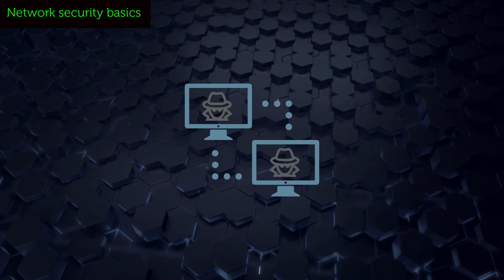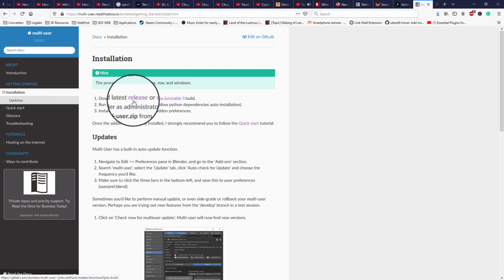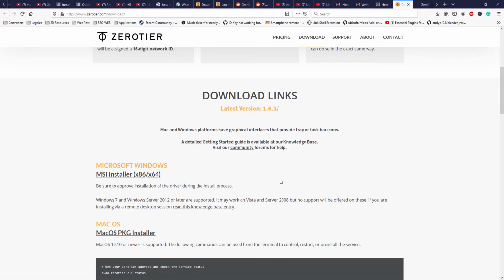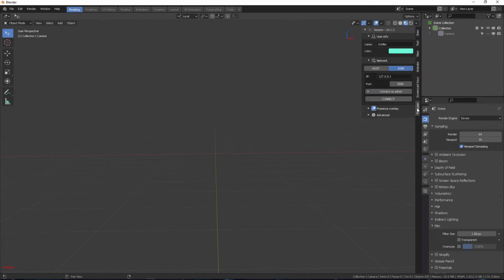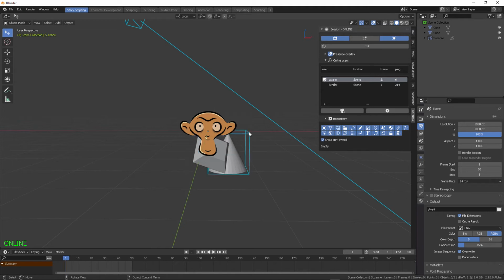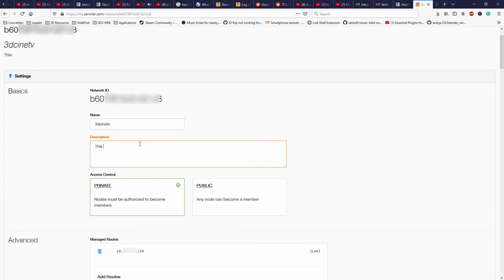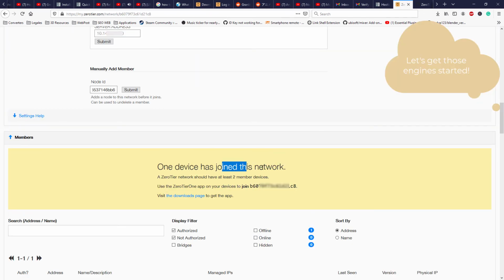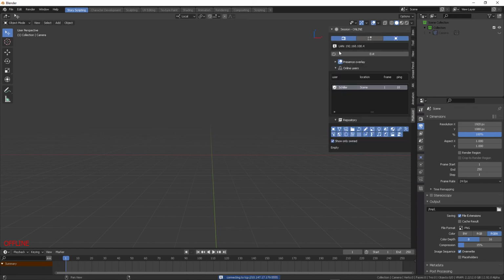Blender realtime collaborative environment (Multi-User addon)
The Multi-User addon for Blender allows you to participate in a collaborative workflow inside the same .blend scenes.
You can edit assets, shaders, and more. Check the user's guide for the most recent version link to download it.

This video has 2 parts: Setting up a virtual server network (or joining as a client), and using the addon itself with a simple test.

You can also participate with the rest of the discord community on weekly collaboration challenges and sessions. It's public and open for everyone:
Official Guide:

CHAPTERS

0:00 - Disclaimers and Intro
00:10 - How basic network security works
0:49 -  Setup a Network in ZeroTier (free under 4 users)
3:03 - Multi-User addon presentation by Swann Martinez
3:31 - How to install the addon through the User's Guide
3:44 - Download ZeroTier client application to connect to server
4:00 - Installing ZeroTier client
4:16 - What's my ID NODE number?
4:27 - How do I know the special number of the network I want to connect?
4:41 - Log into the virtual network
4:58 - Join a network
5:08 - Install the Multi-User Blender addon
5:38 - Configure your machine name and color
6:03 - Multi-User N Panel Tab (JOIN)
6:08 - What IP should I enter?
6:20 - Differences between the clients' special codes and Blender's IP required addresses
7:10 - Let's join the Server
7:23 - Creating objects and 3D viewport
7:31 - Use communication tools (audio and video)
7:42 - Functions currently supported
8:15 - Collaborative Camera viewer
8:32 - Discord invitation
8:59 - Create a Virtual Network as Admin (to HOST sessions)
9:26 - Create and Name your Network
10:02 - Your DNS public IP (for everyone to connect to)
10:12 - Manually add ID NODES (users) to your secured network
10:29 - Why don't I see my own machine? (Adding it to the network)
10:40 - Install ZeroTier client for your own machine
11:13 - Copy ID NODE and JOIN network number
11:25 - Adding your first ID NODE (your machine)
11:47 - If you have not connected to the NETWORK or added the ID NODE you'll get an empty offline status
12:03 - Connection active. You can now see your own public IP to share with the Blender Multi-User addon participants as HOST.
12:32 - User Guide: Startup guide.
12:45 - Startup Blender and click HOST
13:42 - Conclusion
14:00 - Collaborative capture of 3d viewport